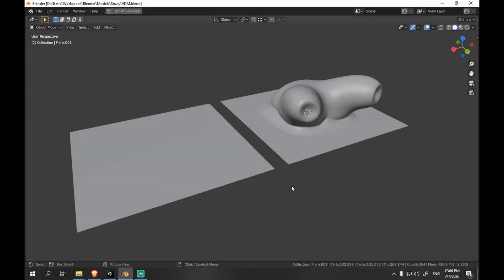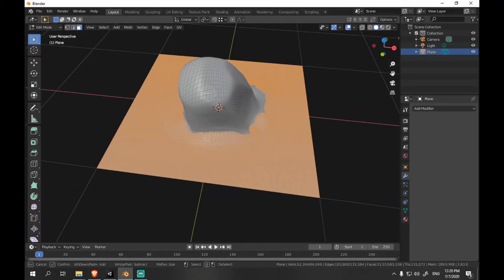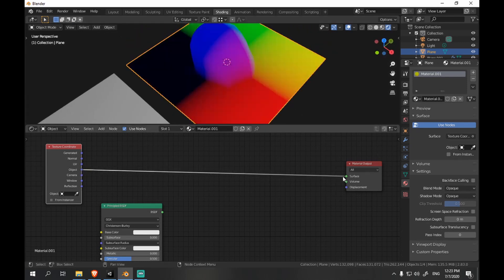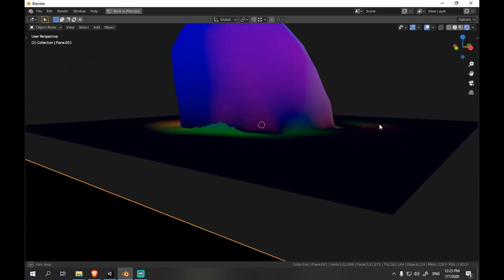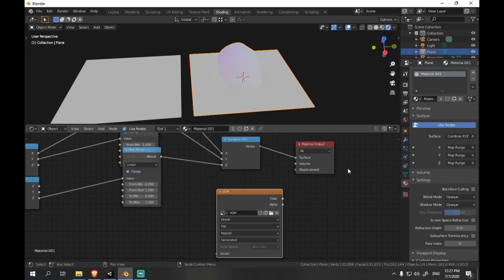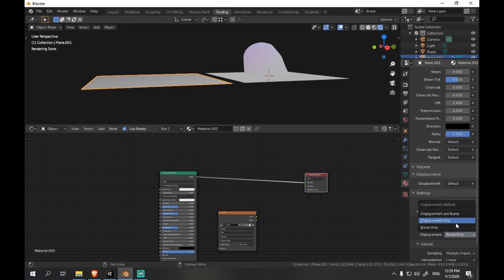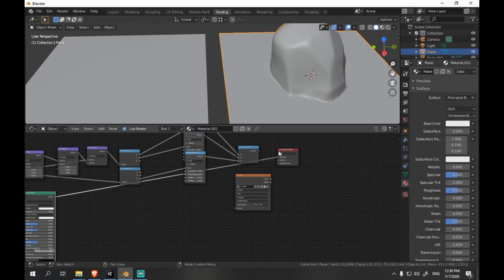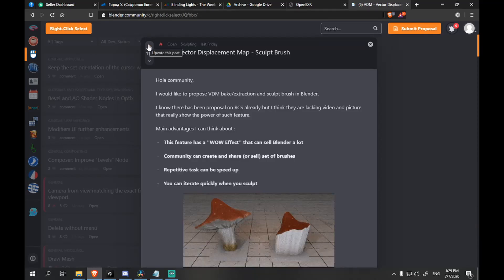Baking Vector Displacement Maps in Blender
UPDATE: VDM Brush feature has arrived

After seeing some of the devs saying that implementing the brush is not the issue and it's very simple, and baking it is the actual problem, I thought they might want to see this and don't repeat the same mistakes in the future.
Next time features ahead, we'll find a use for them!